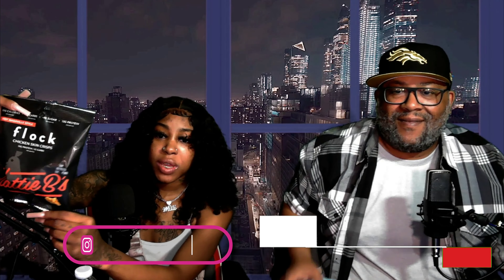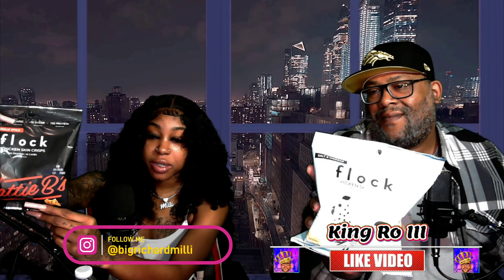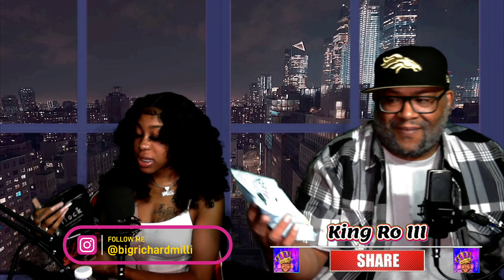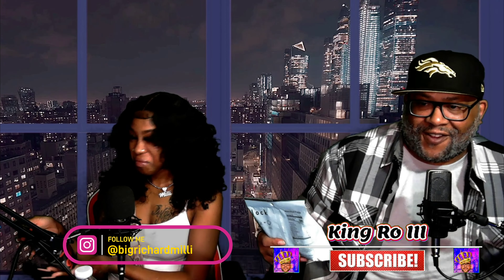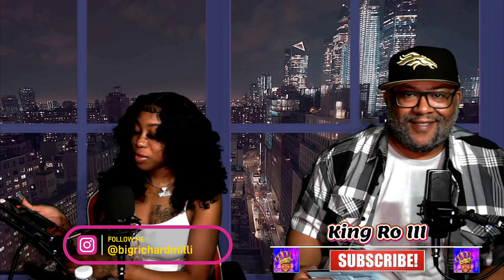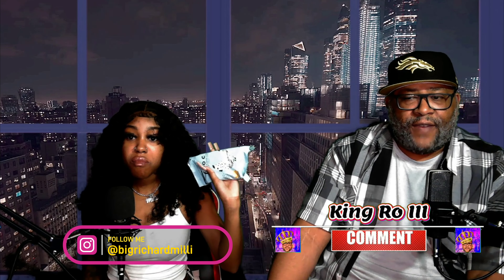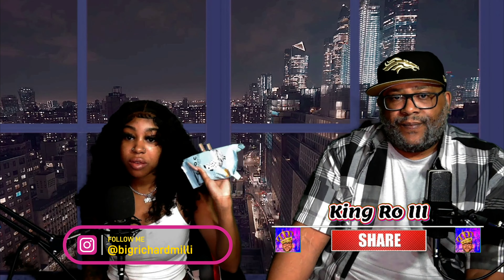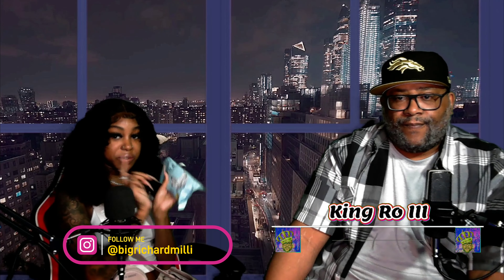Father/Daughter Reaction ~ Chicken Skin Crisps (chips?)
Please be sure to thoroughly read the nutrition label and please eat with caution. I don't feel good about these.
please like n sub!